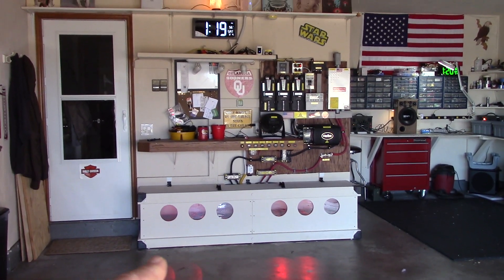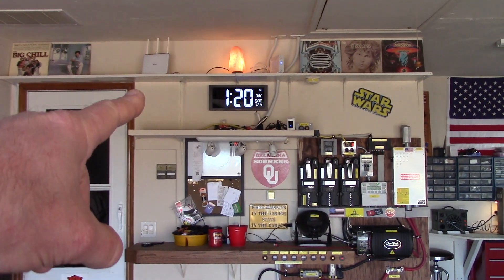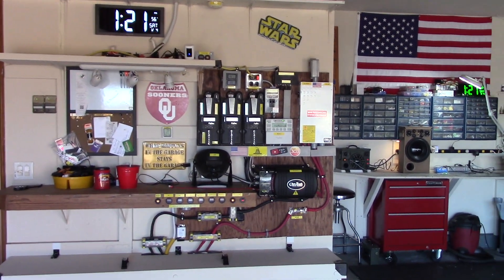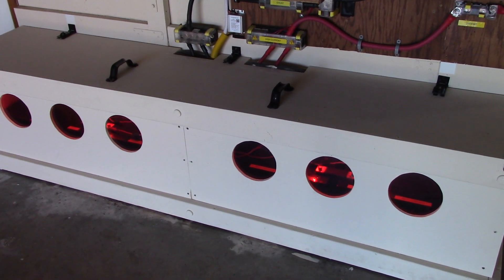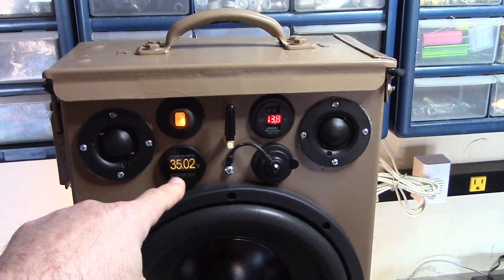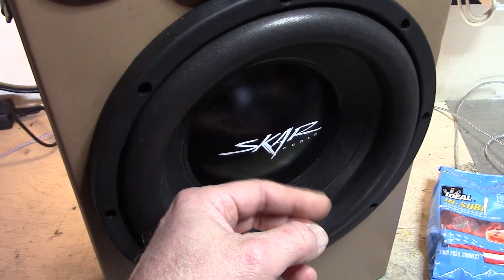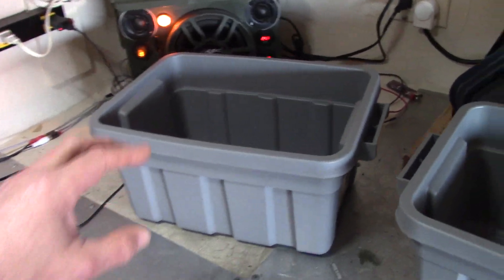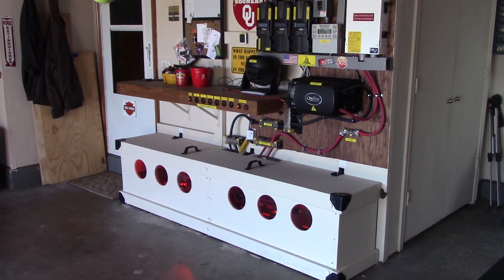Chris DIYer "mancave update" - home solar and ammo can speaker (read below)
Lithium batteries are not cheap, but worth the initial investment IMHO. If you want drama-free, low maintenance, long-life, a warranty, and "plug and play" def worth considering batteries like these. Also, I don't knock other people's systems, YouTube channels, or where they are at with their systems, life, and financial situations. Not everyone can/will fork out the money to invest in COTS lithium battery banks...which is perfectly fine IMHO. If you don't like me or where I am at with my system (or what I have done historically with my projects and/or what I have shared on YouTube for the past 6+ years helping others, promoting products, companies, etc) I could care less. I am NOT paid by any company or have received any freebies (except for a few tools and cleaning supplies about five years ago). People can be real turds online. Don't be one of them.  Be positive, considerate, and make the world a better place...and respect others -- be they rich/poor, smart/stupid, kind/dicks, etc.

Chris DIYer Amazon Store: